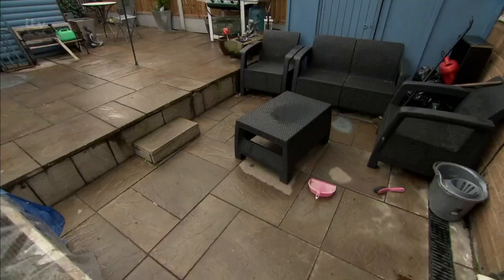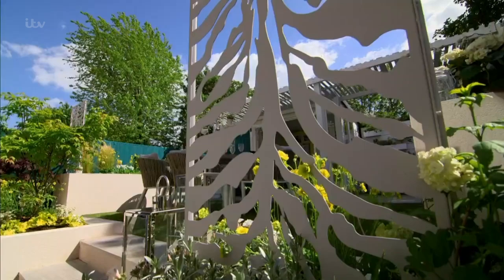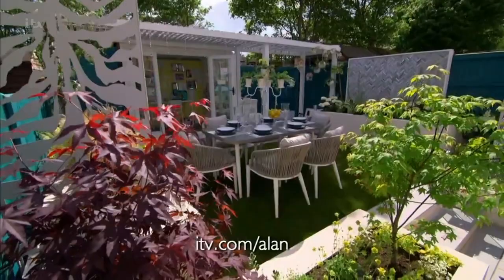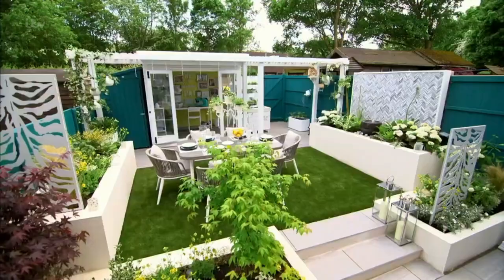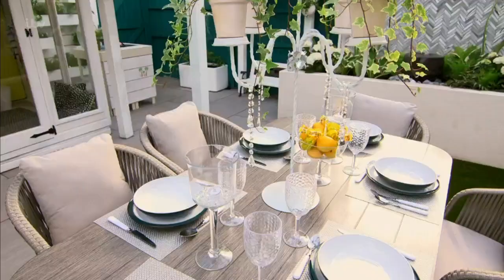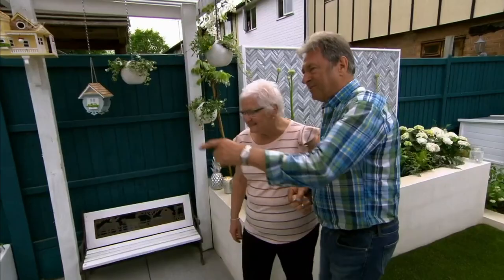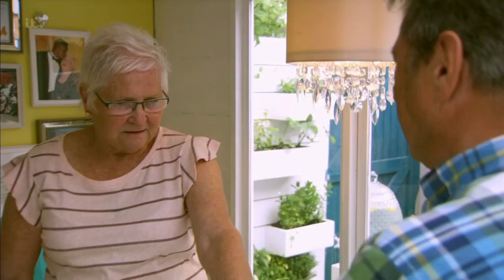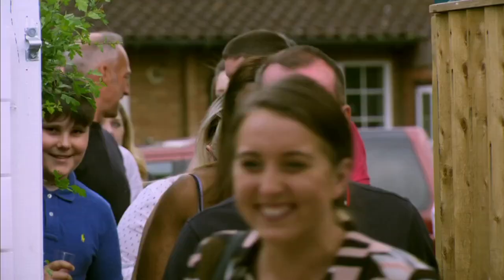Love Your Garden | Retired Nurse Pat Gets the Garden She Deserves | ITV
Alan heads to Essex to surprise selfless retired Nurse Pat Wade. With the help from his team, Alan turns Pat's tiny concrete covered backyard into a glamorous outdoor entertaining space - filled with flowers and bling! Catch up now on the ITV Hub